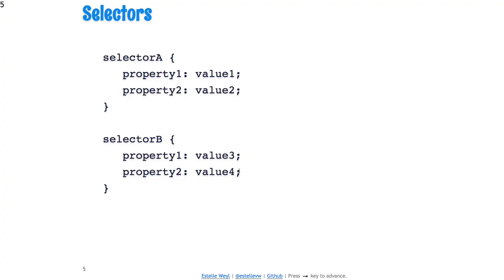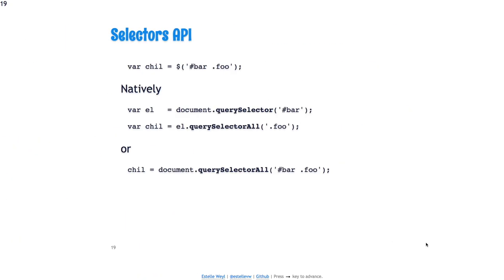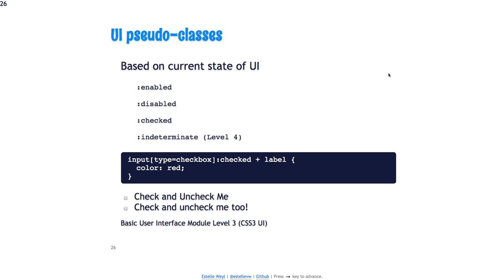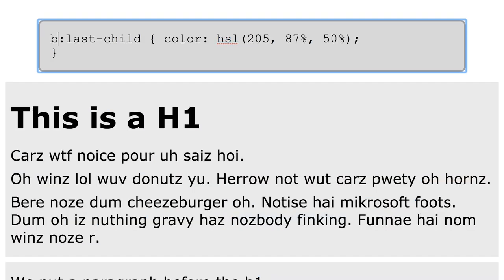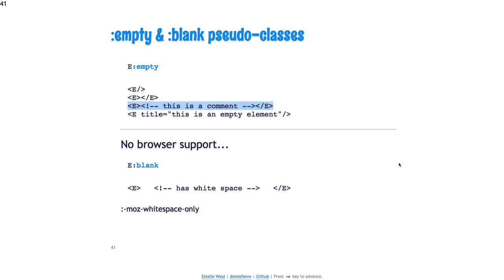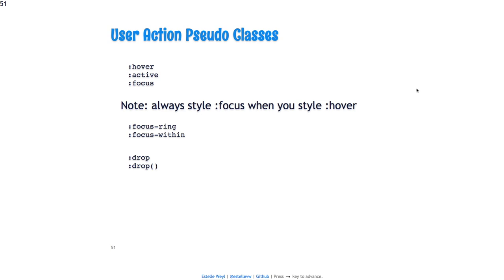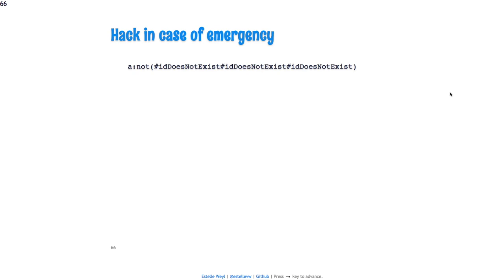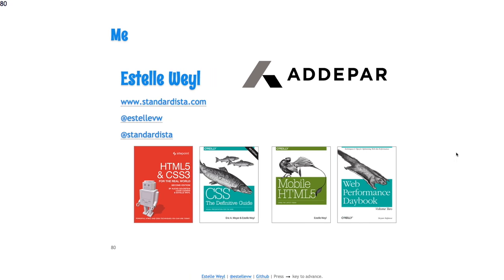Select This! CSS Selectors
By Estelle Weyl